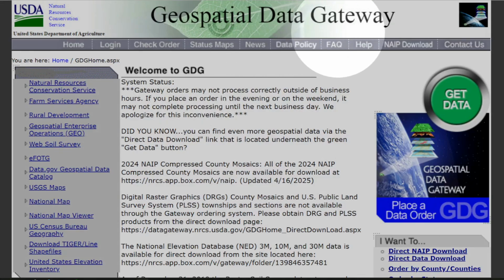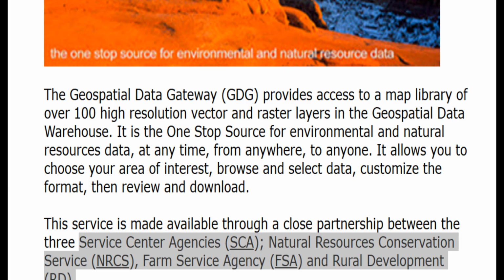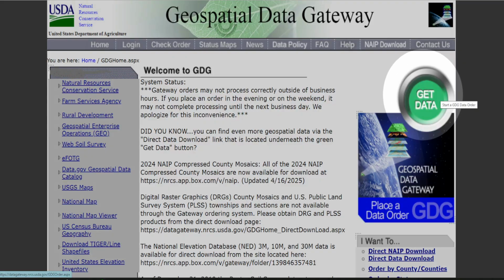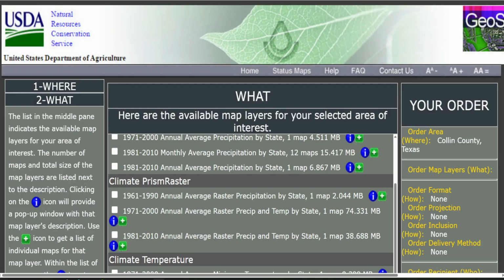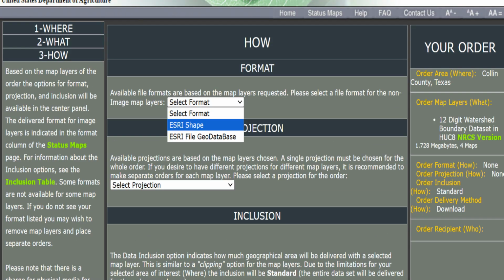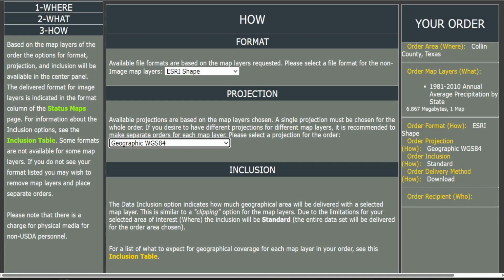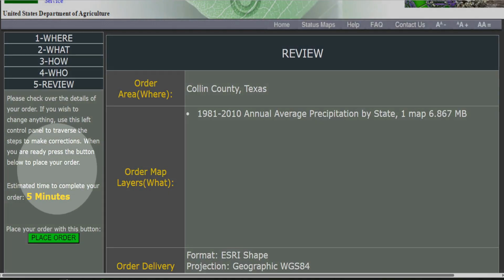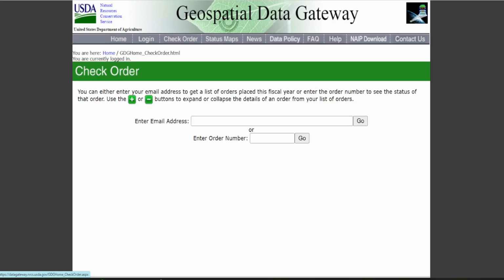Climate Precipitation Data | USDA Geospatial Data Gateway Tutorial -- Rod Sardari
Learn how to download USDA Climate Precipitation datasets using the Geospatial Data Gateway (GDG). This tutorial guides you step-by-step to access monthly and annual average precipitation data by state for different periods: 1961–1990, 1971–2000, and 1981–2010.

Through this platform, you can select your area of interest, choose the desired time period, customize file formats, define projections, and receive your data via email. This free service is provided through collaboration among the Natural Resources Conservation Service (NRCS), Farm Service Agency (FSA), and Rural Development (RD).

What You’ll Learn:
Navigate the GDG portal and use the “Get Data” feature
Select states and counties for your area of interest
Access monthly or annual average precipitation datasets by state
Choose file formats: ESRI Shapefile or ESRI File Geodatabase
Set projections (e.g., Geographic WGS84) for your data
Place your order, receive download links, and track your request

 GIS analysts, climatologists, hydrologists, environmental scientists, urban planners, researchers, and students working with climate data, precipitation trends, and water resource management.